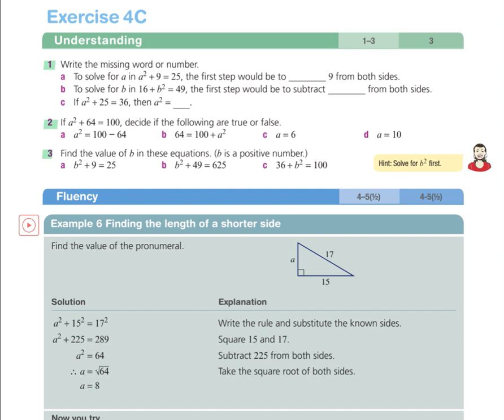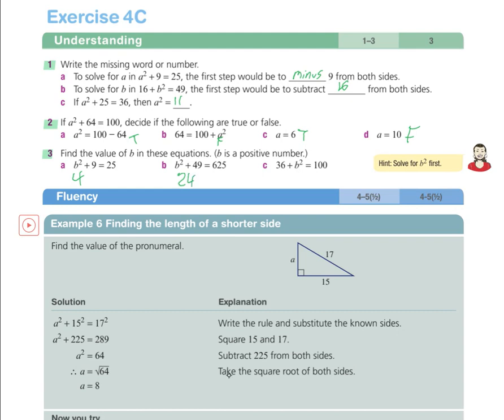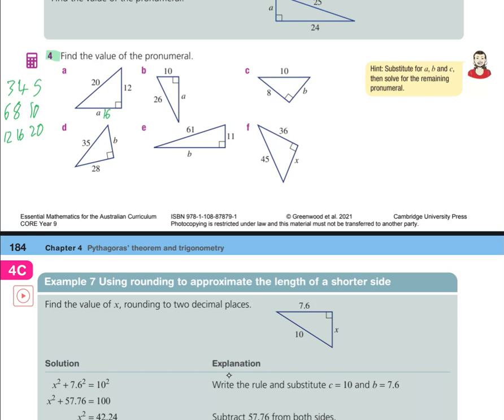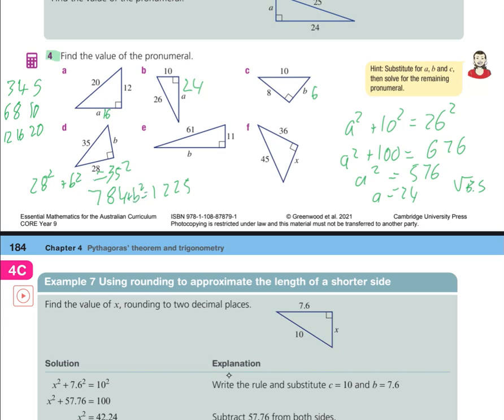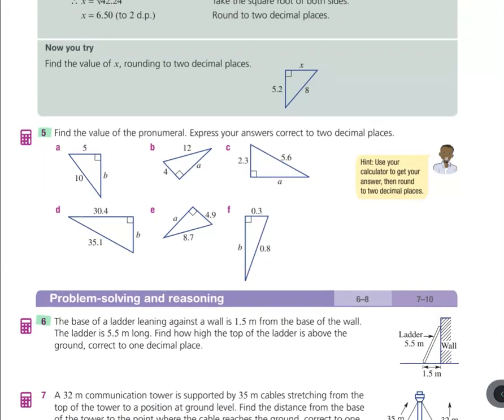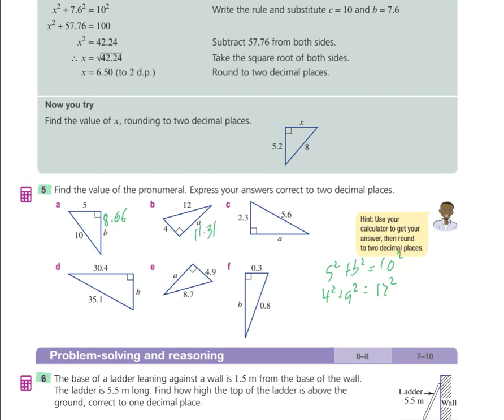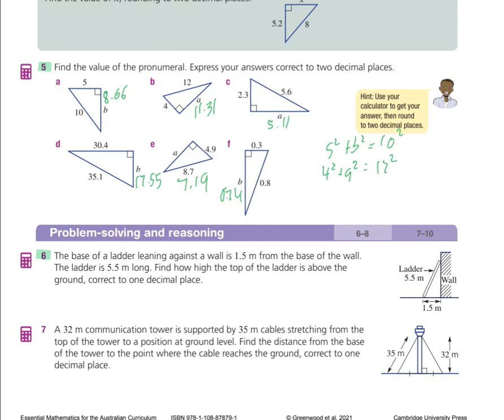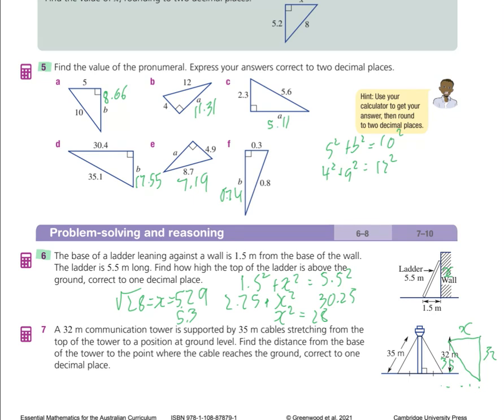4C Pythagoras - Finding Lengths of Shorter Sides